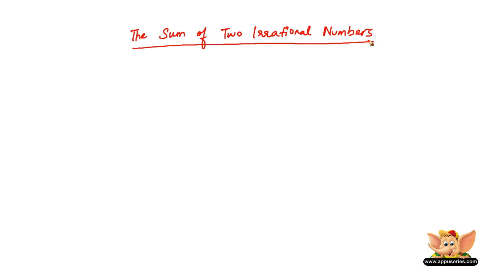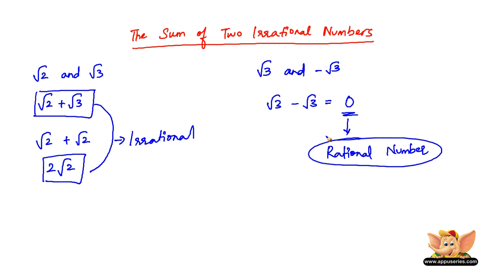How to add two irrational numbers?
In this video, let us learn how to add two irrational numbers.

What is the sum of Square Root of 2 and Square Root of 3 ? Find the answer in this video!